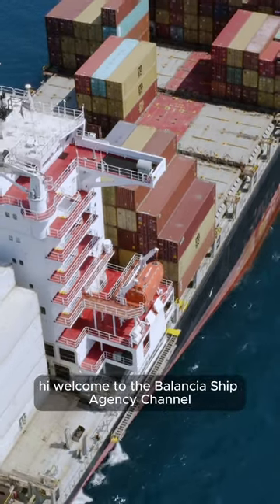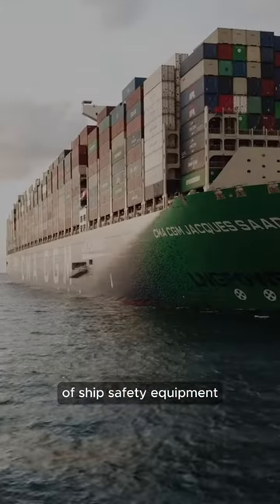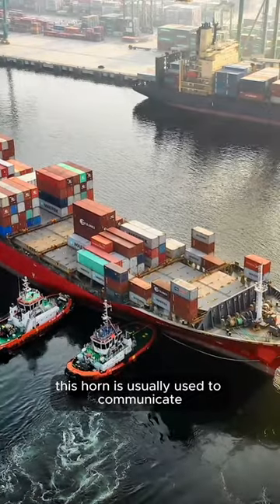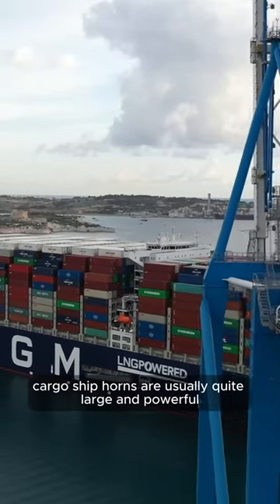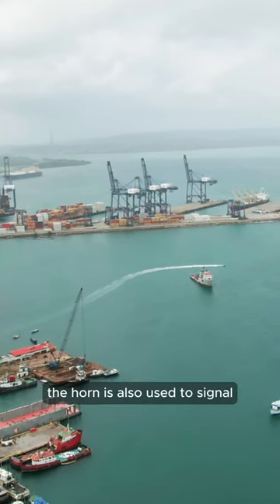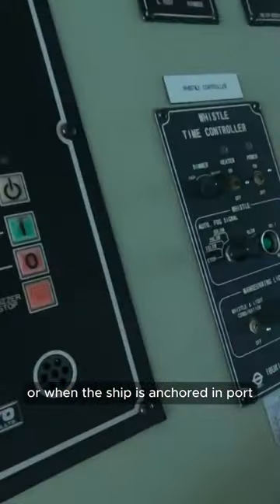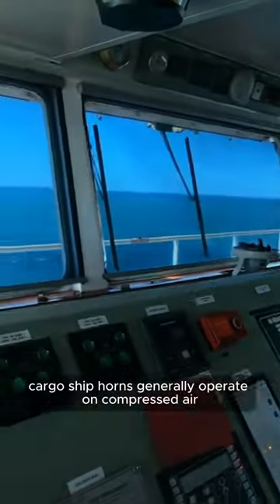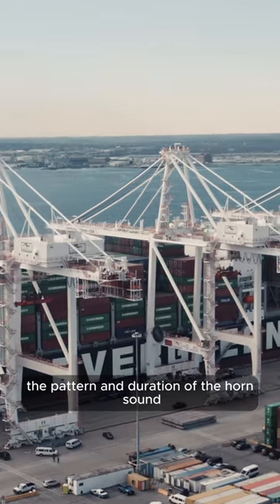Very Loud Communication Sound